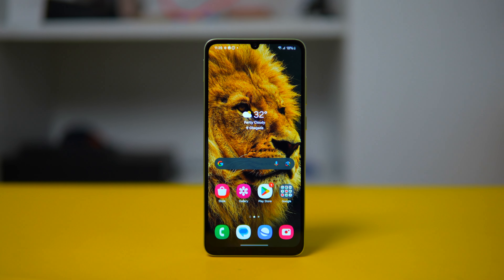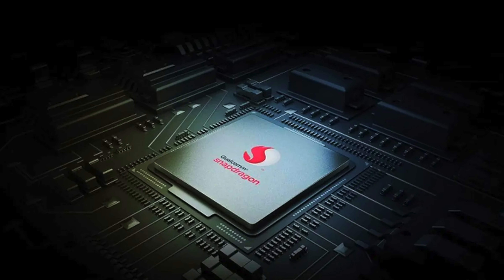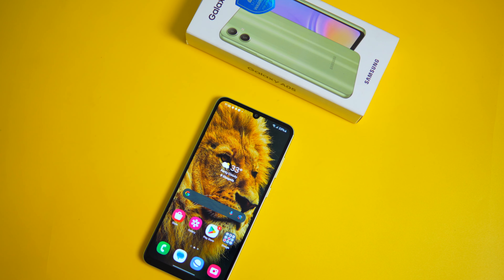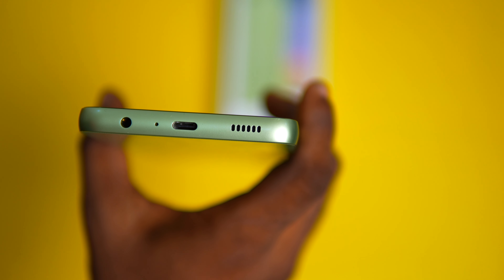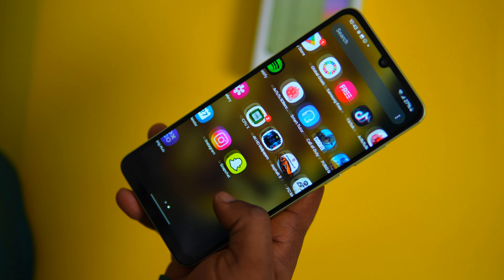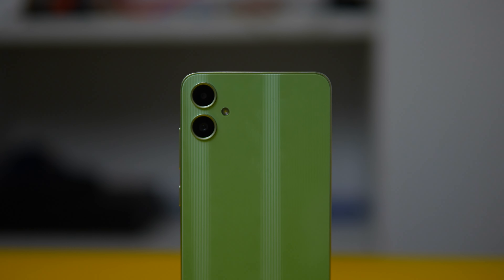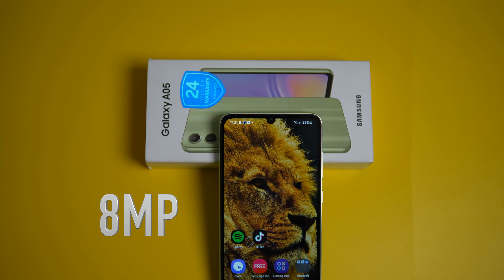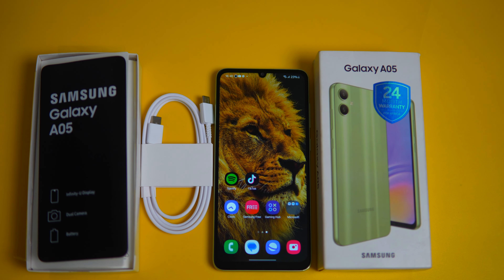Samsung Galaxy A05 Review; Amazing but Slow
Title: Samsung Galaxy A05 Review: Your Budget Smartphone Solution!

Join us as we dive into its sleek design, vibrant display, great camera, and more. Whether you're after an everyday phone or the best bang for your buck, the Galaxy A05 could be just what you need.